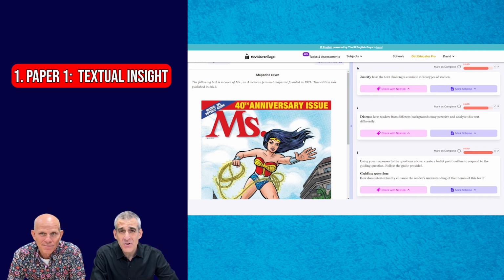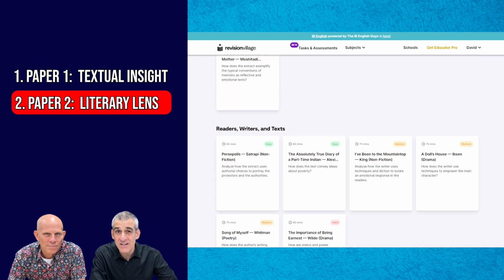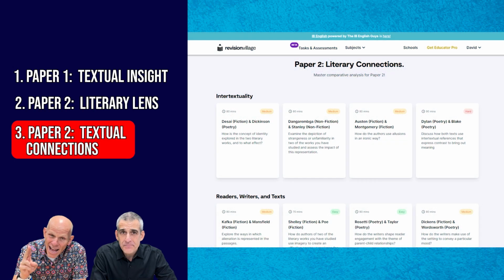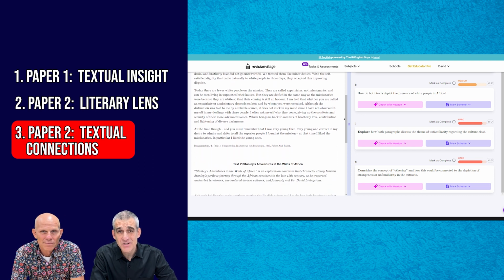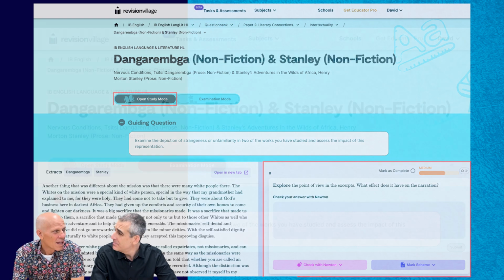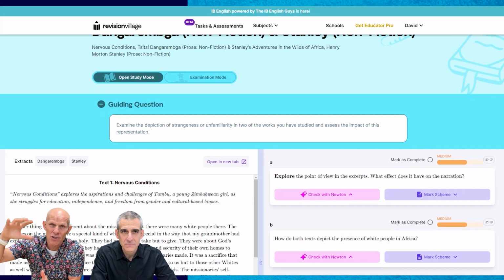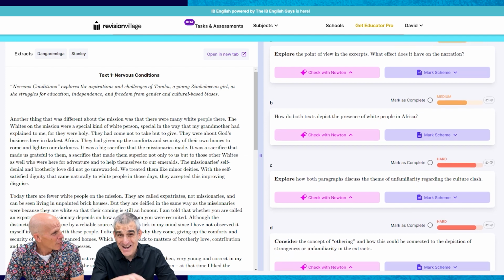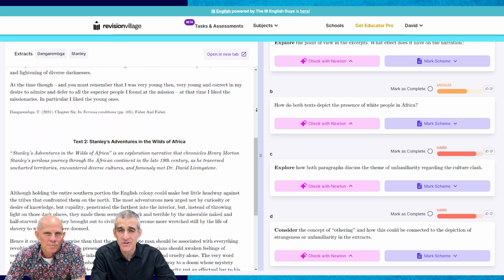How To use the IB English Questionbank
0:00 Introduction
0:18 Questionbank
0:29 Paper 1 - Textual Insight
0:57 Paper 2 - Literary Lens
1:16 Paper 2 - Textual Connections
1:46 Open Study Mode
2:05 Examination Mode